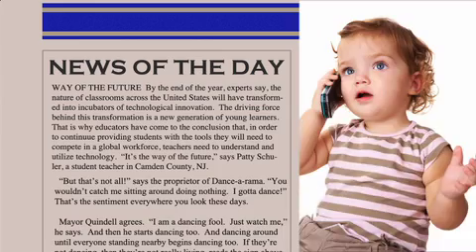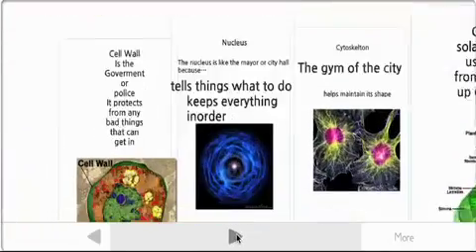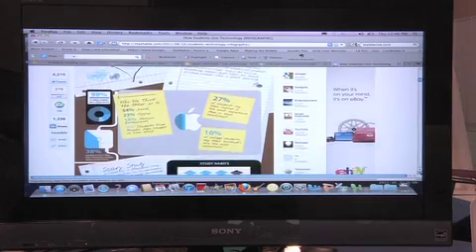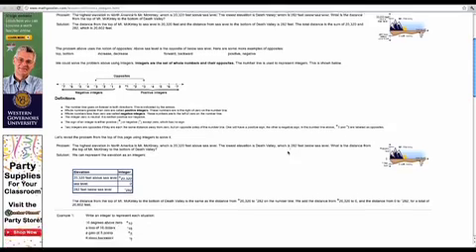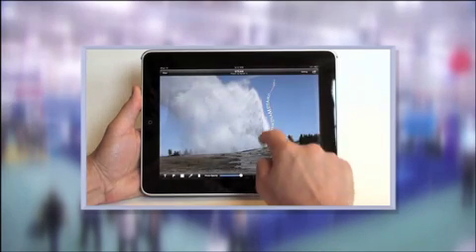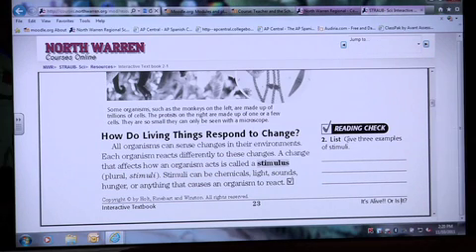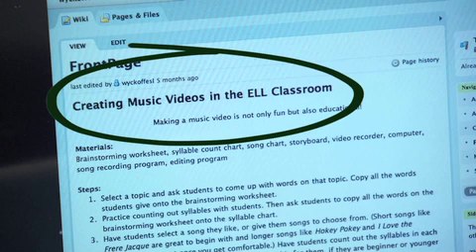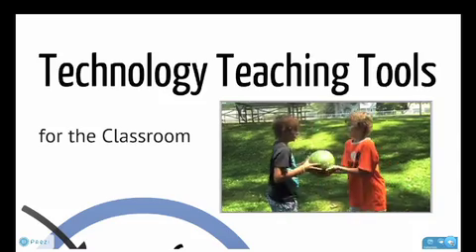Tech Teaching Tools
As educators continue to explore the role of technology in the classroom, the list of Web 2.0 tools grows longer - prezi, glogster, popplet, edmodo and more. In High Tech Tall at the NJEA Convention, teachers present one-on-one and small group demonstrations of technology activities tested in their own classrooms.